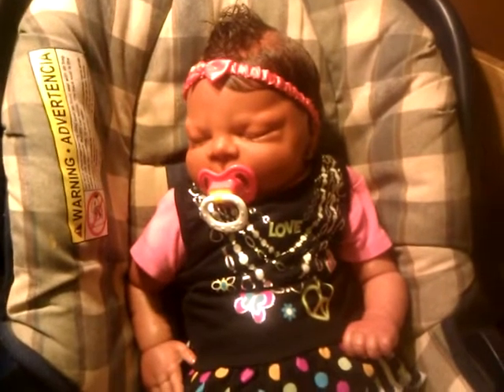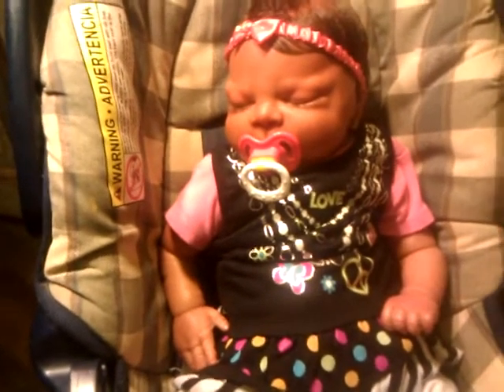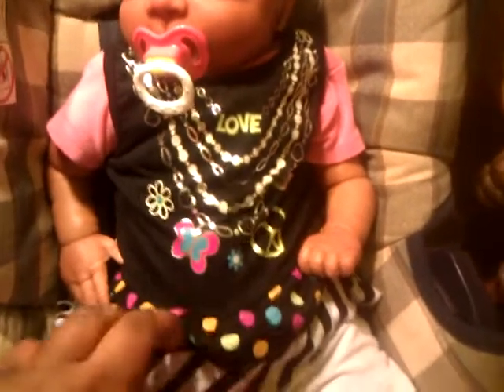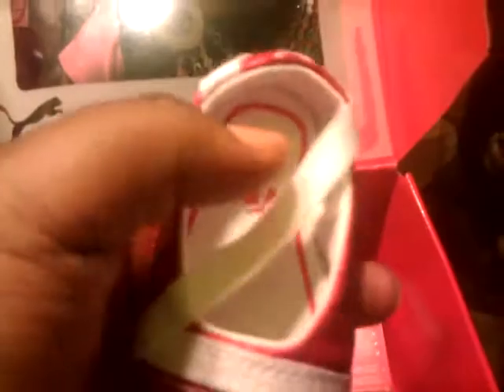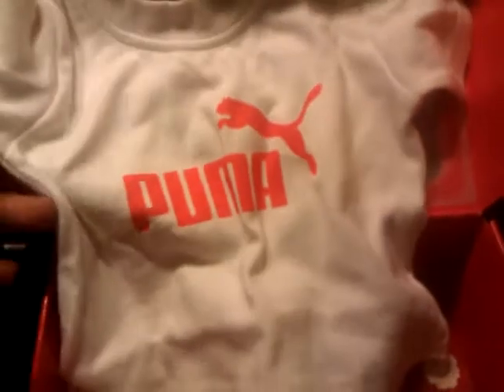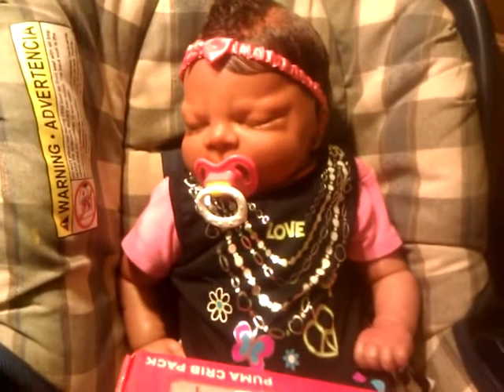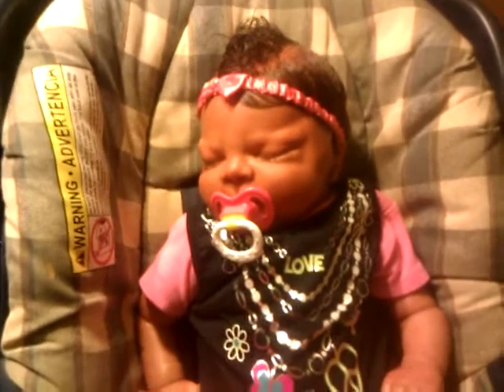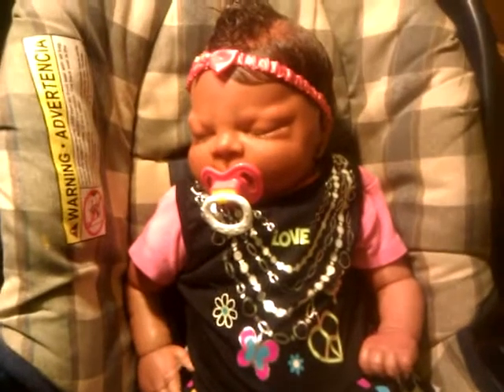Kymi's OOTD, New baby :)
What do you think, Livia or Emmalyn.
This is not a contest! No prize!